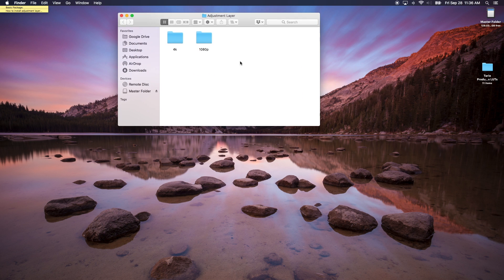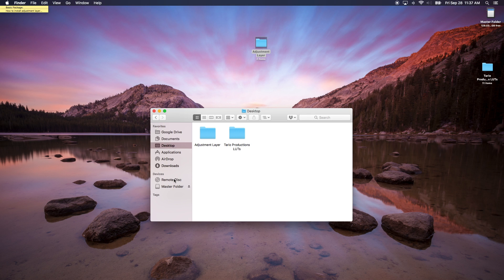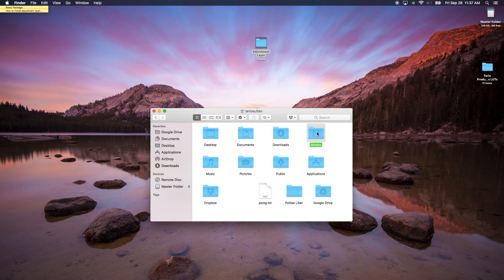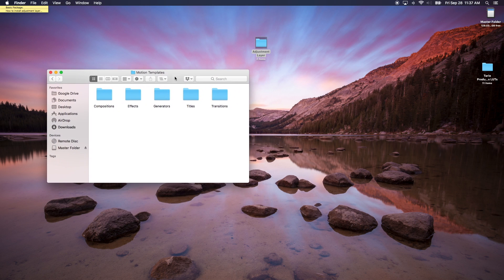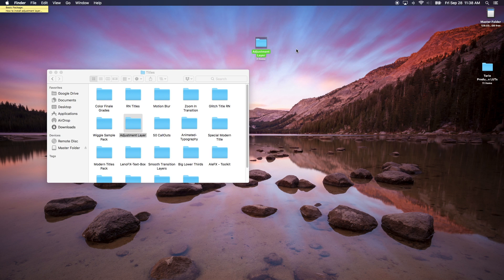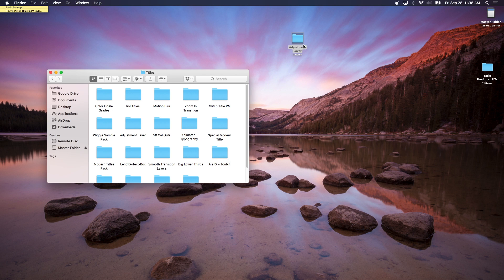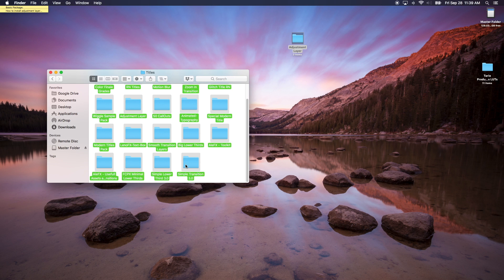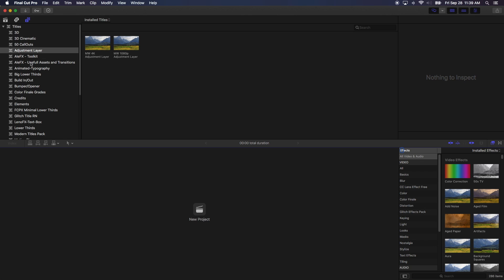How to Install Adjustment Layer Into FCPX + Free Download | Final Cut Pro X Tutorial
The adjustment layer can be really handy when you edit your footage especially color grading.

Stay Blessed!